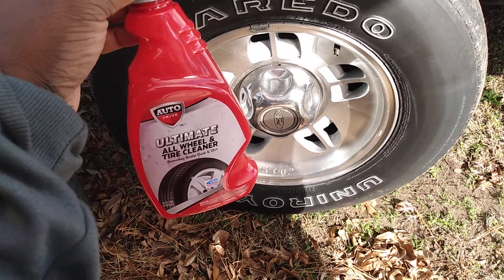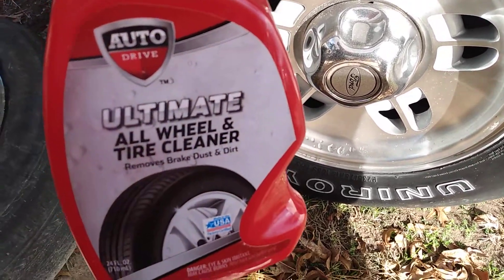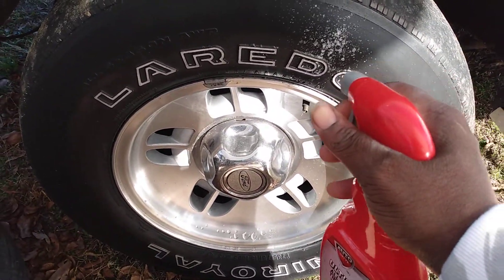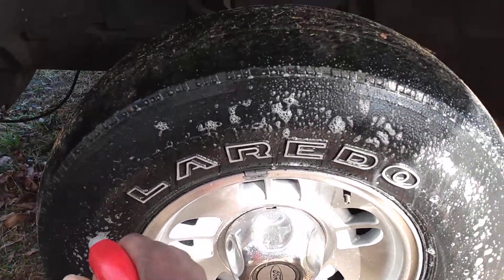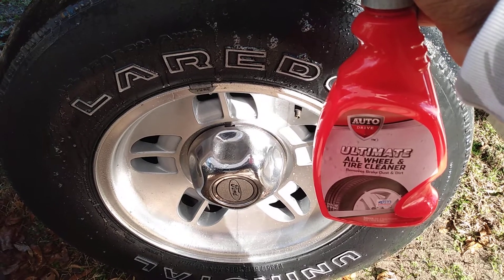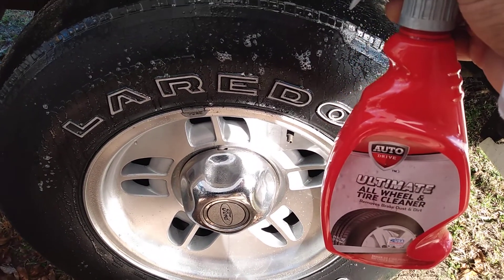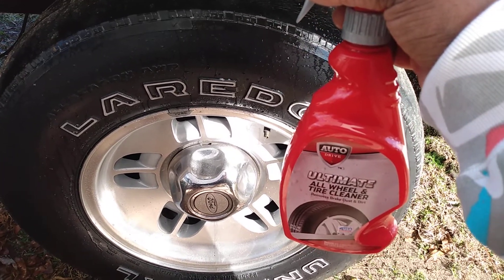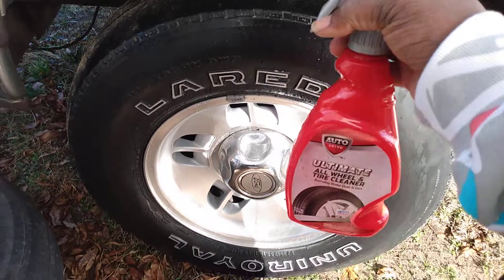WalMart auto drive wheel & tire cleaner will it melt the dirt off lol 😂😂